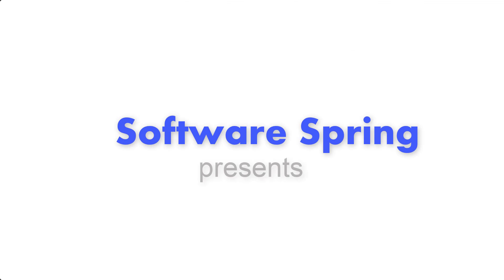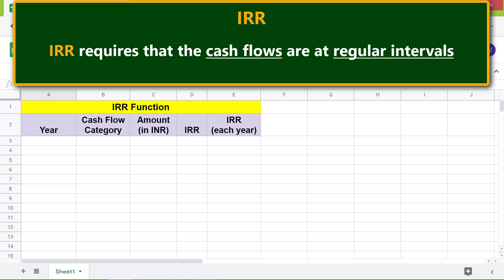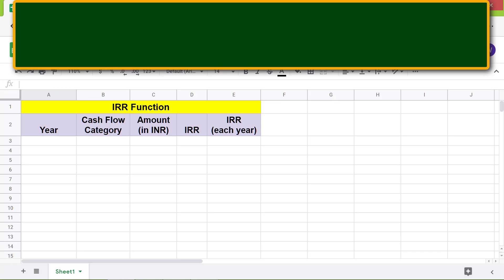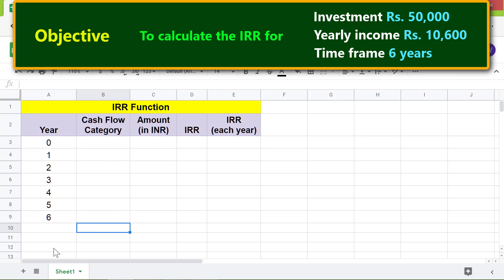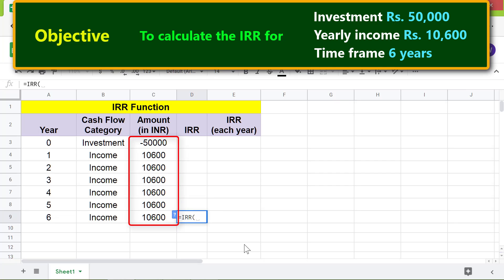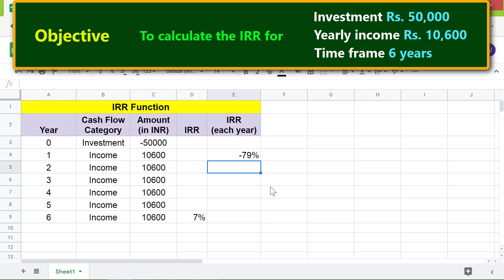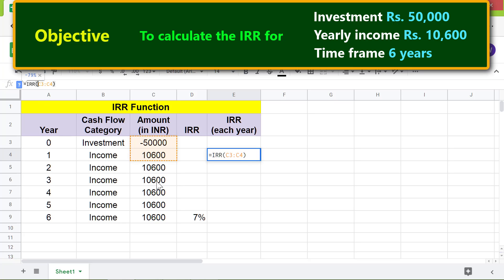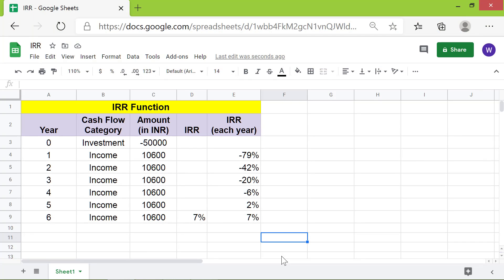Google Sheets IRR Function | Calculate Internal Rate of Return | Google Sheets Functions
Google Sheets IRR function returns the interest rate by which an investment would grow based on the investment, any other cash outflows, and the cash inflows at regular periods. The IRR function helps to find the investment option, from two or more investment choices, with a better profitability.

Use the PMT function to calculate the payment on a loan.  Here is the link to the step-by-step video tutorial on PMT:

Use the IPMT function to calculate the interest component of a loan.   Here is the link to the step-by-step video tutorial on IPMT:

Use the NPER function to calculate the number of repayment periods for a loan.  Here is the link to the step-by-step video tutorial on NPER:

Use the PPMT function to calculate the principal component of a loan.  Here is the link to the step-by-step video tutorial on PPMT:

Here's the format of the Google Sheets IRR function:

=IRR(cashflow_amounts, [rate_guess])

Start the IRR function formula with an equal-to symbol.

IRR is the name of the function and stands for internal rate of return.

cashflow_amounts are the investment and income amounts.

rate_guess is optional, and is the guess of the interest rate. If this attribute
is omitted, 10% is used as the default value.

Let's look at an example of the IRR function:

=IRR(-50000, 10600, 10600, 10600, 10600, 10600, 10600)

The investment amount of Rs. 50000 is input as the negative value, because it's the cash outflow. The cash inflow amounts of Rs. 10600 are the income in each year of the six-year investment time-frame, and are input as positive amounts.

The IRR function returns 7% as the internal rate of return.

Take a look at this video tutorial, which gives the steps to use the Google Sheets IRR function, with an example.